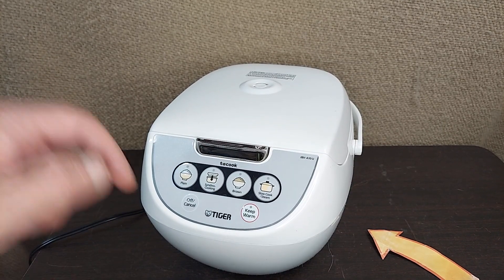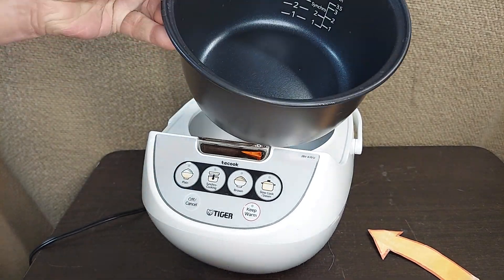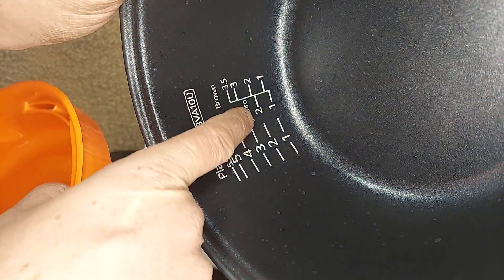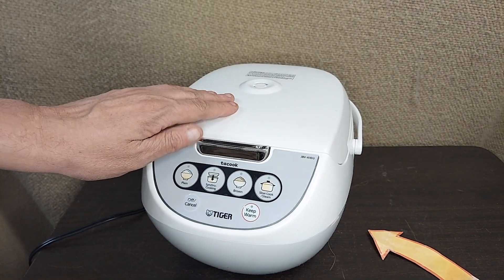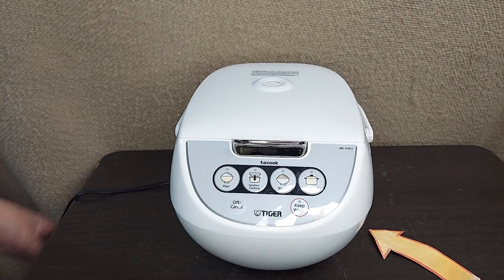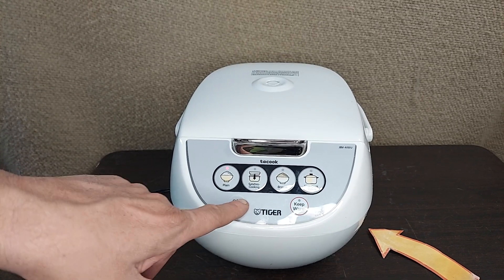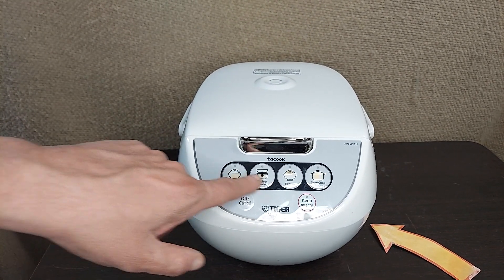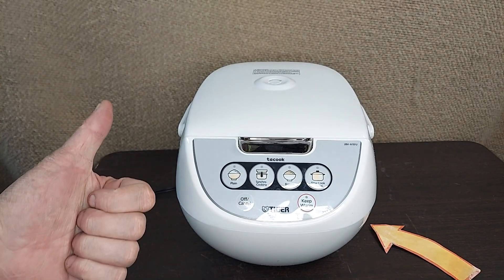3 Reasons I Bought This Impressive Rice Cooker & How It Works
TIGER 5-Cup Rice Cooker with Food Steamer Basket

3 Reasons I Bought This Impressive Rice Cooker & How It Works